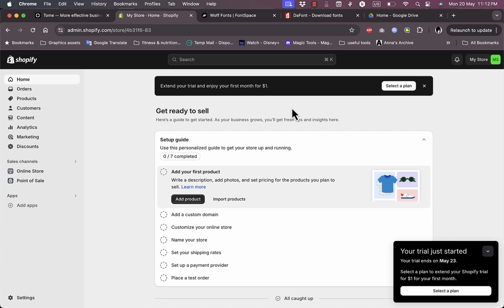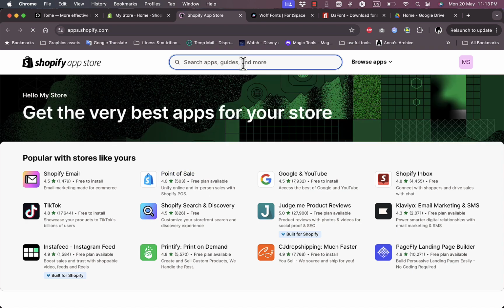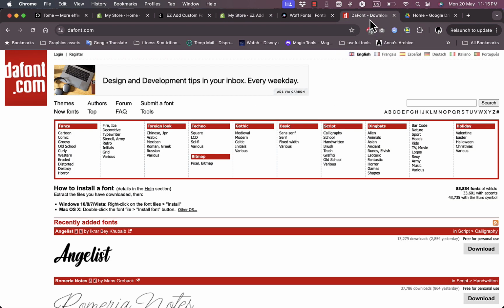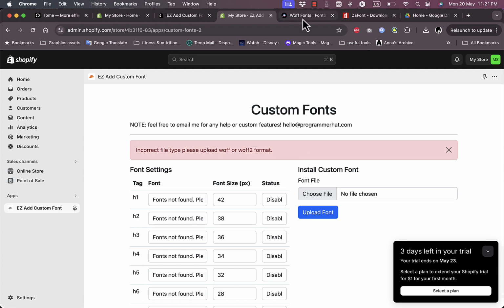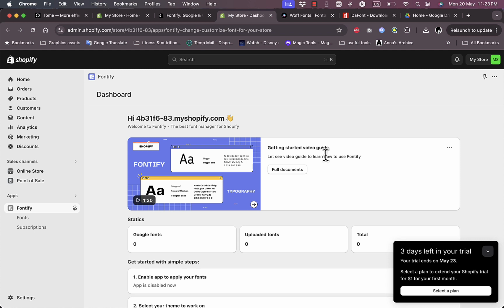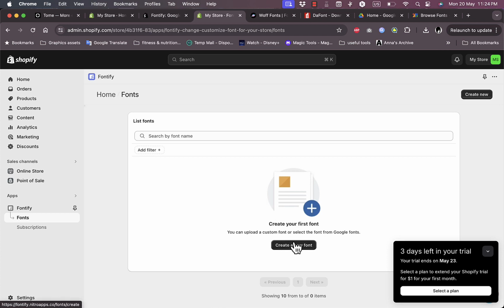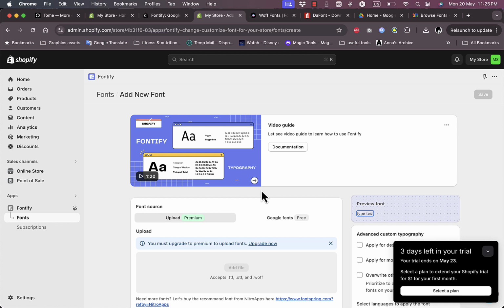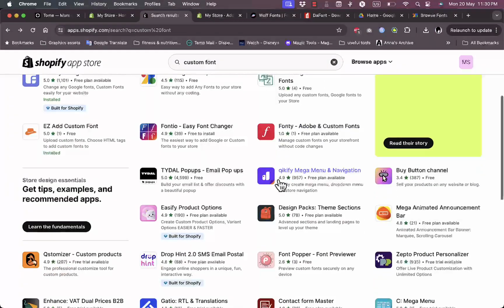How to Add Custom Fonts to Your Shopify Store